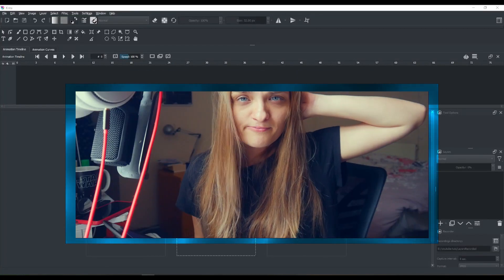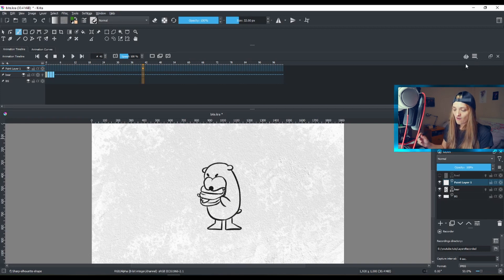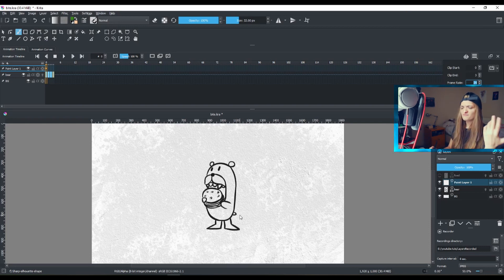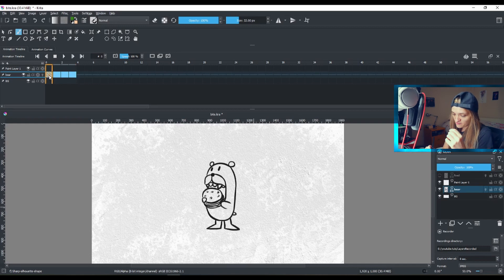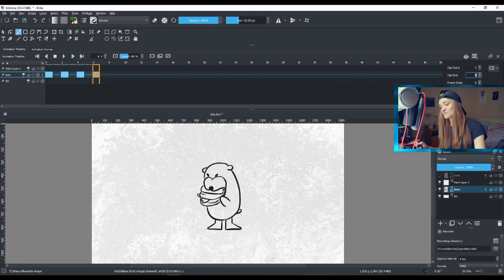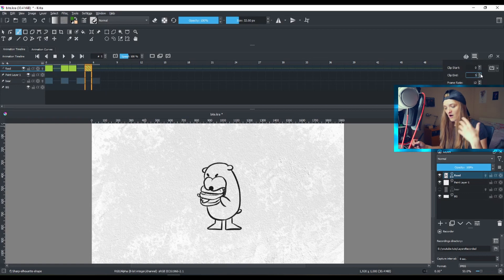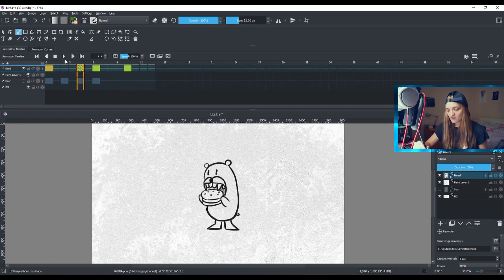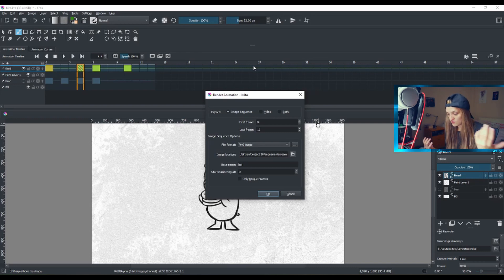How To Work With The Frames Inside Krita 5 - (Spacing)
Hey There! In this video, I try my best to explain how to work with the keyframes/frames inside Krita 5. I hope you got something from this, I can't wait to get better, I have a bunch of interesting projects coming up so at least I can look forward to that :D

Take care!